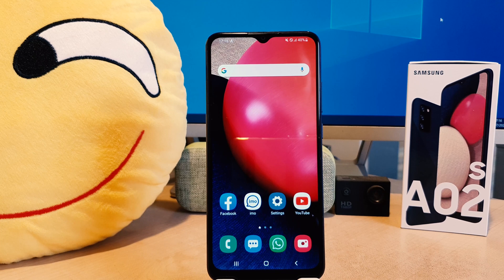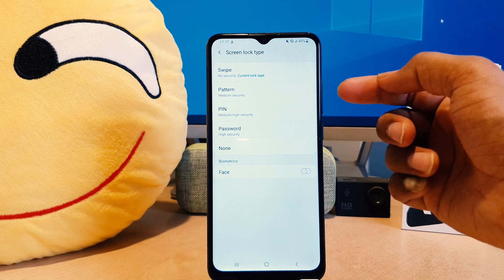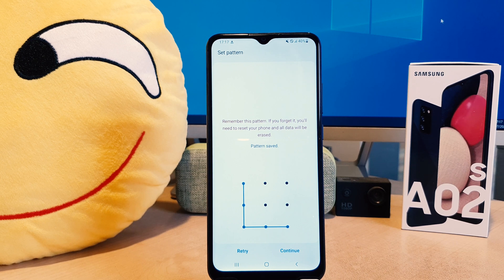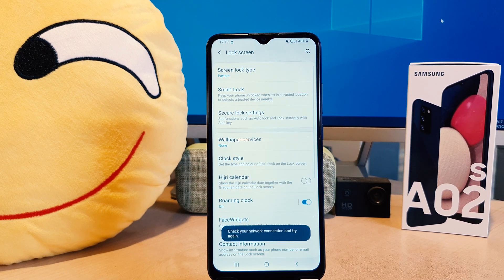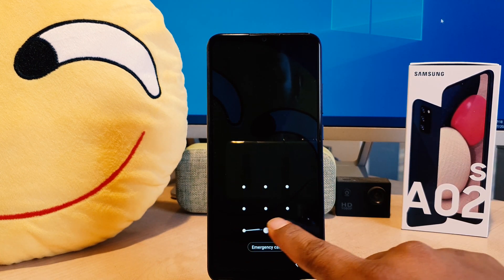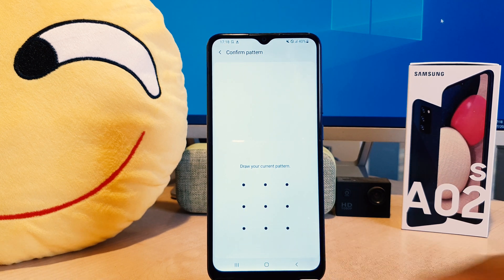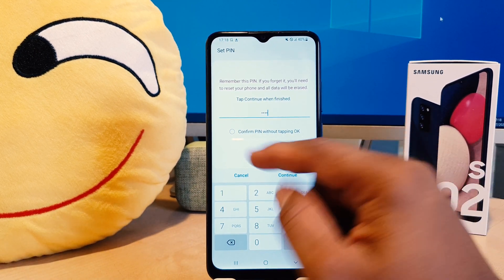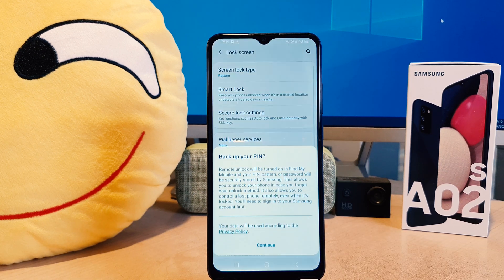How To Set PIN Pattern Password in Samsung Galaxy A02s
Samsung Galaxy A02s pattern unlock password settings: Learn here how to set pattern lock password in Samsung Galaxy A02s smartphone